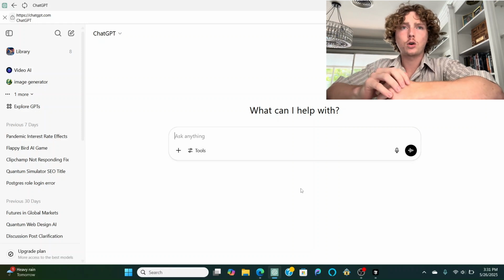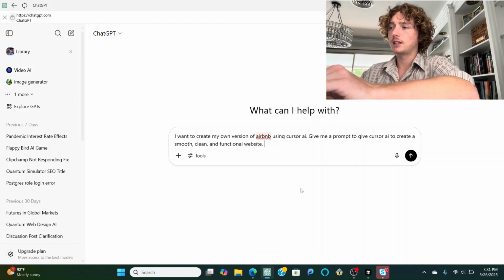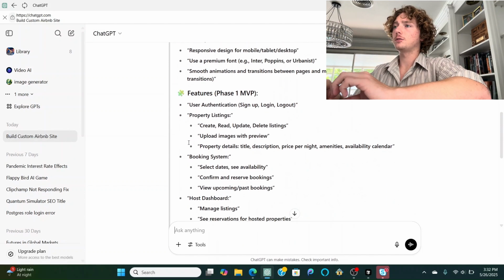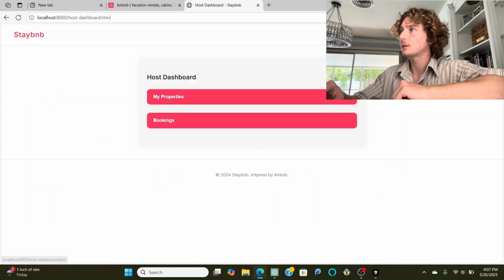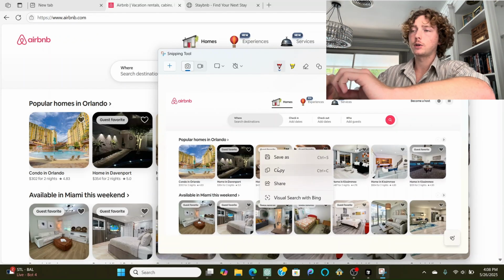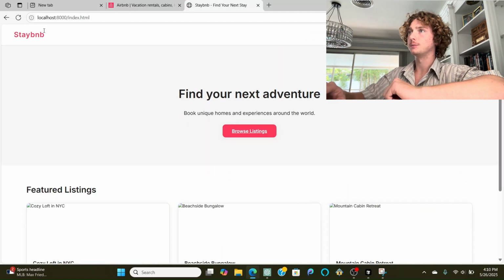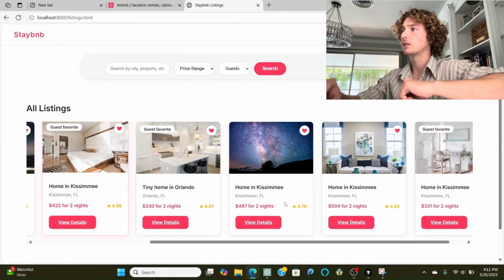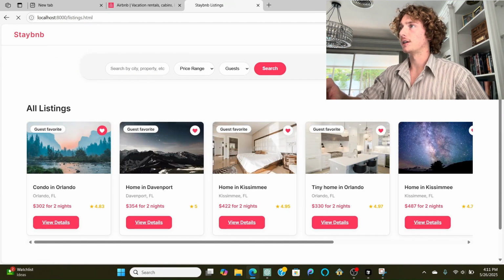ChatGPT Recreated AirBnB in Under 5 Minutes!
🚀 In this video, I show you how I rebuilt Airbnb in less than 5 minutes using ChatGPT and Cursor AI — without writing a single line of code from scratch!

This is the future of web development: AI-assisted website creation made fast, clean, and scalable. Whether you're building a startup, MVP, or just want to learn how AI can accelerate your coding workflow, this demo is for you.

💡 What you'll learn:

How to use ChatGPT + Cursor AI to create a full Airbnb-style site

Desktop-first responsive design using HTML, CSS, and JavaScript

Tips for fast prototyping and clean UX/UI

👉 Tools Used:

ChatGPT (GPT-4)

Cursor AI (AI-powered code editor)